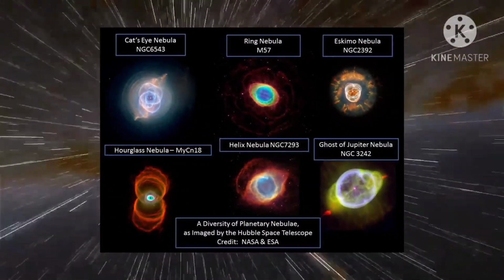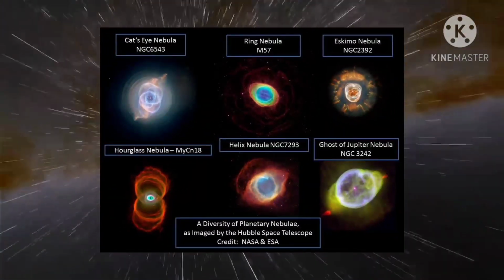What is Nebula? A brief introduction about Nebula...© Ankan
A nebula is an interstellar cloud of dust, hydrogen, helium and other ionized gases. Originally, the term was used to describe any diffused astronomical object, including galaxies beyond the Milky Way.